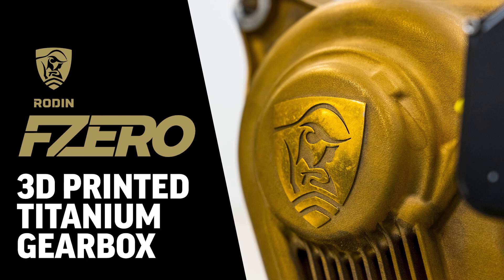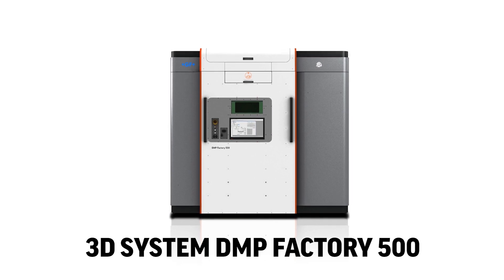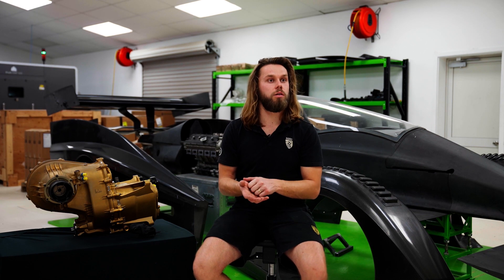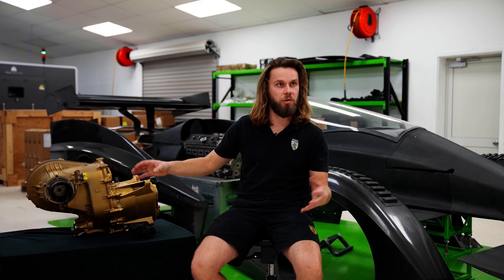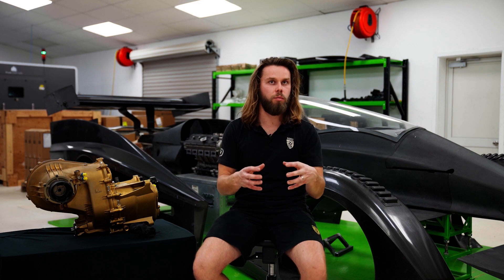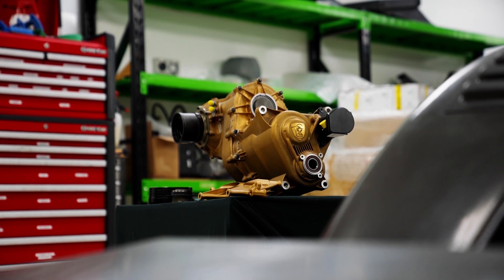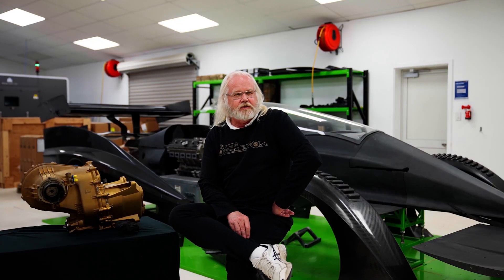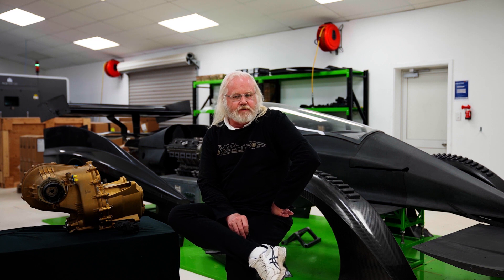[TEASER] 3D Printed Titanium Gearbox: Rodin Cars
The Supercar Gearbox that is set to change the automotive industry. Incredibly light and hardwearing, breaking all the rules as to how a gearbox can be designed and made. The Rodin Cars Gearbox is a collaboration between the New Zealand based automotive manufacturer, Rodin Cars, global additive manufacturing technology leader, 3D Systems, and world-renowned engineering company Ricardo. And it shows. This gearbox is exclusively designed for the upcoming hypercar, the Rodin FZERO, and is absolutely one of a kind.

Nothing like it... is an understatement.